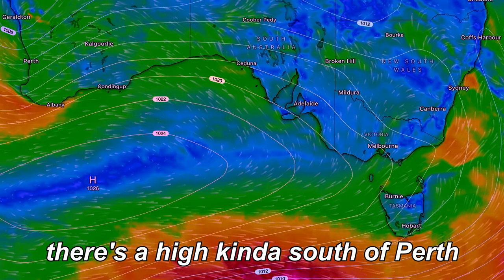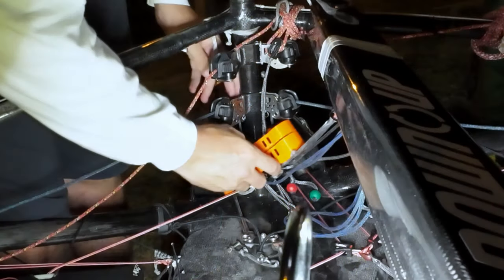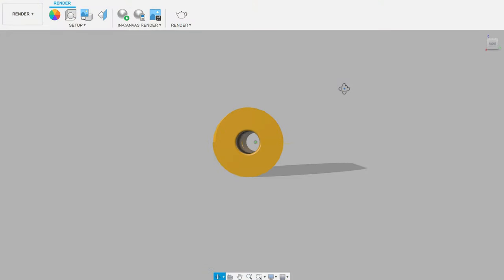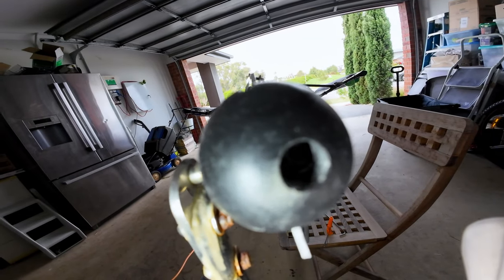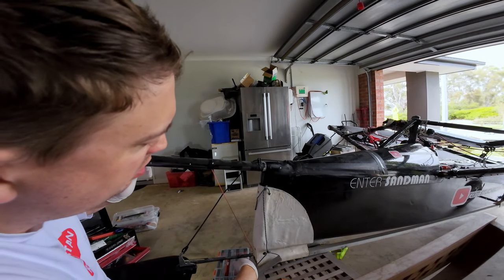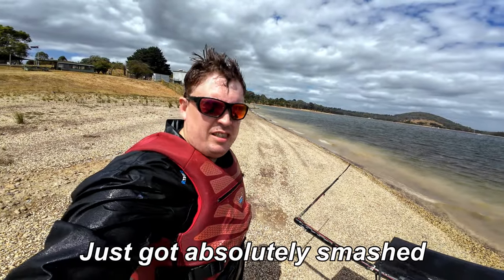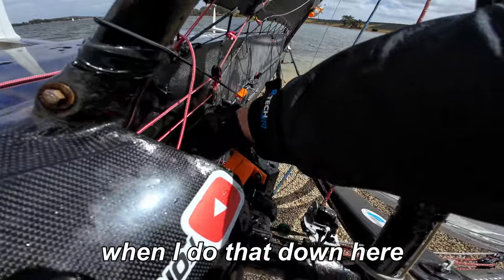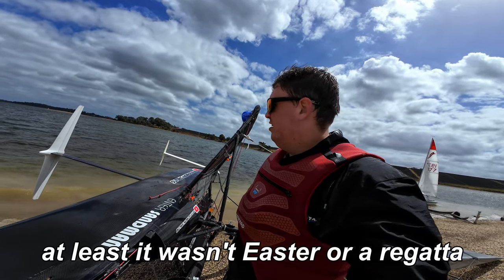Sailing the Unsailable! Flight control issues with my $3600 Foiling Moth (EP13)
In this episode I think that i've finally got the flight control system figured out, after a whole lot of boat work, so I decide to head up to Melbourne's Sugarloaf Sailing Club with my budget Foiling Moth. Unfortunately I then suffer a failure in the flight control system, leading to a series of crazy crashes. Fortunately most of my 3D printed parts hold together, so at least that's a positive. I then discuss the modifications I plan to make to the boat to fix the problem.